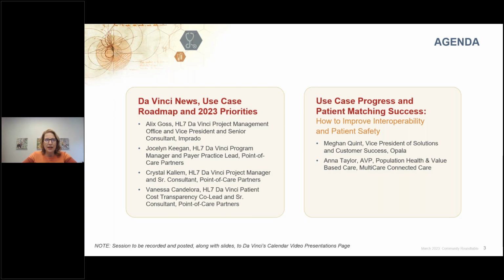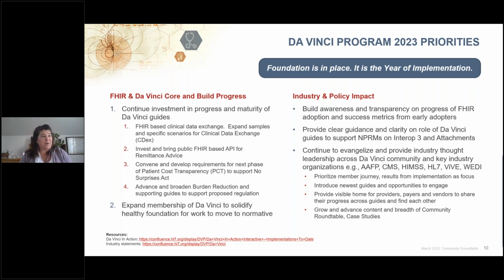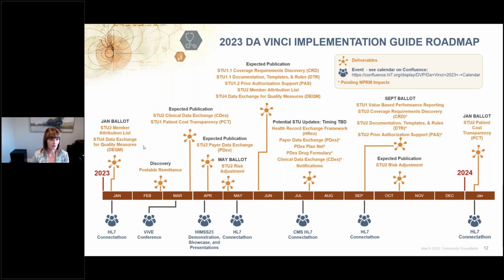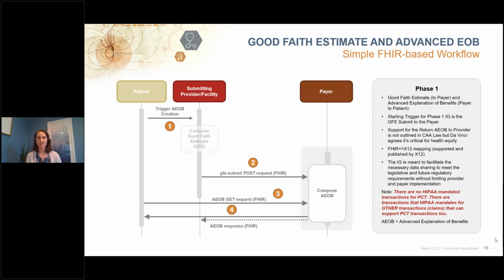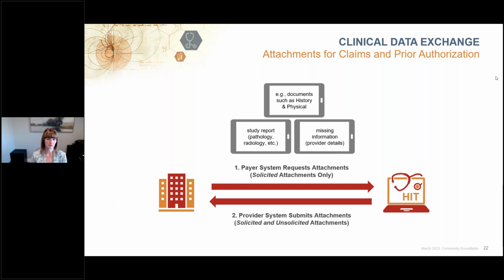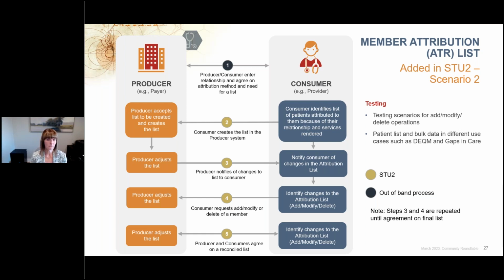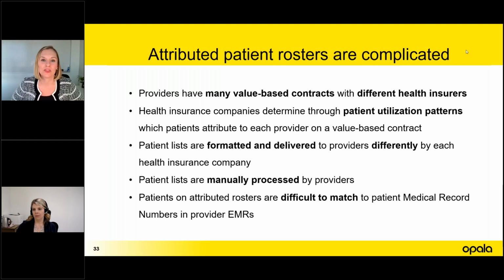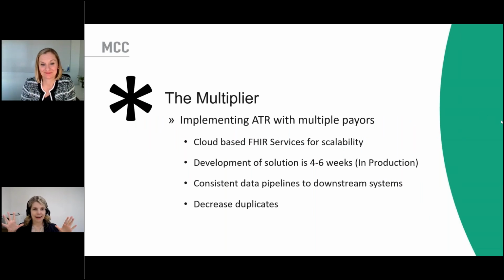Use Case Progress and Patient Matching Success: How to Improve Interoperability and Patient Safety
Join us for the March Community Roundtable to hear the latest news and learn about the progress towards use case milestones, specifically highlighting Clinical Data Exchange (CDex), Price Cost Transparency (PCT) and Member Attribution (ATR).  You will then hear the real-world story of Opala and MultiCare Connected Care, implementers of Da Vinci’s member attribution use case, which resulted in a 10% improvement in patient matching.  This benefit helped MultiCare further improve patient safety by ensuring clinicians have the full picture about their patients in real time.

Presenters:

Crystal Kallem, Project Manager, HL7 Da Vinci Project, and Senior Consultant, Point-of-Care Partners

Jocelyn Keegan, Program Manager, HL7 Da Vinci Project, and Payer Practice Lead, Point-of-Care Partners

Meghan Quint, Vice President of Solutions and Customer Success, Opala

Anna Taylor, AVP, Population Health & Value Based Care, MultiCare Connected Care

Moderator:

Alix Goss, HL7 Da Vinci Project PMO, Vice President and Senior Consultant, Imprado